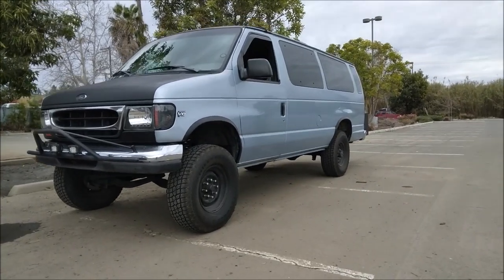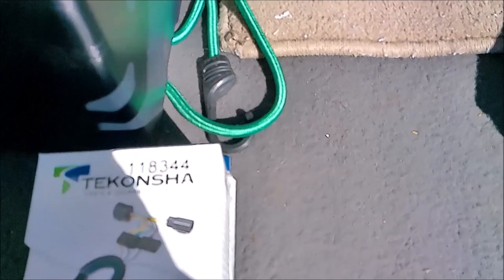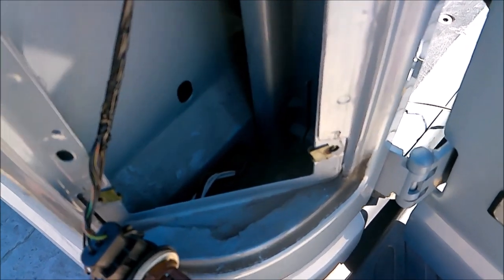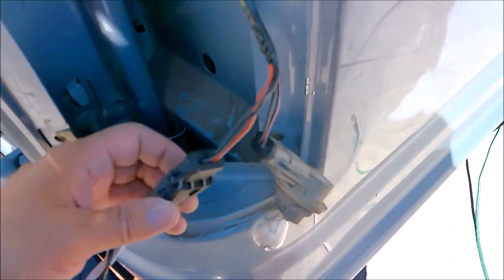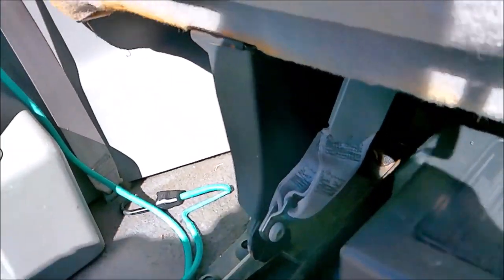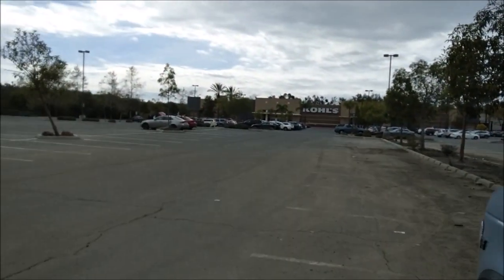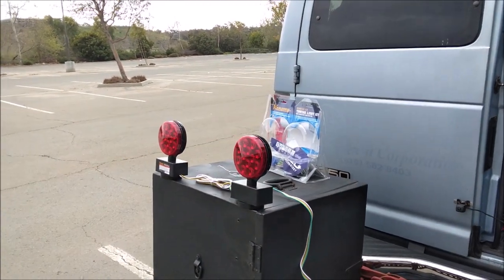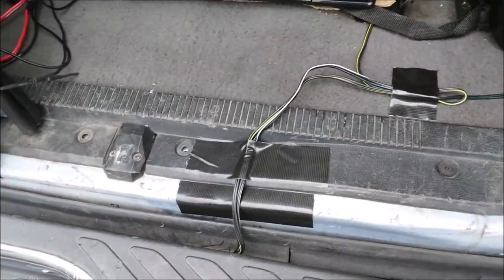Econoline Van trailer wiring harness universal | Ford Pass through T-one easy install diy tow lights